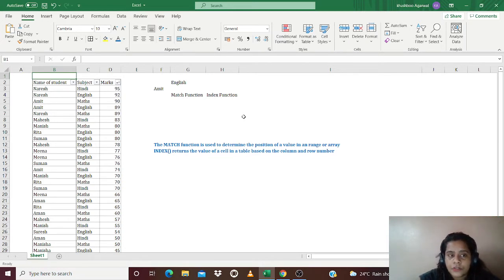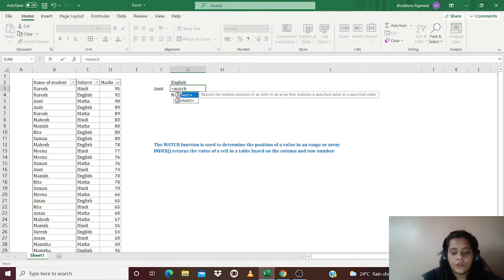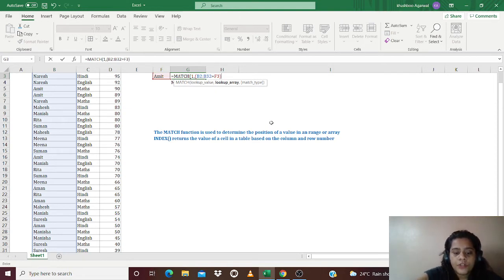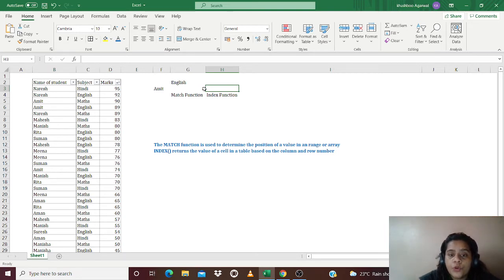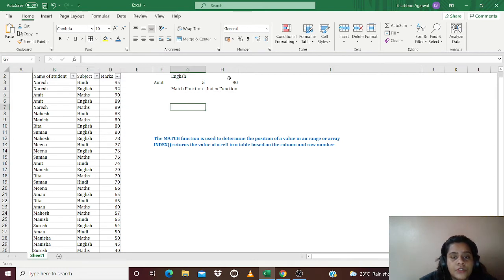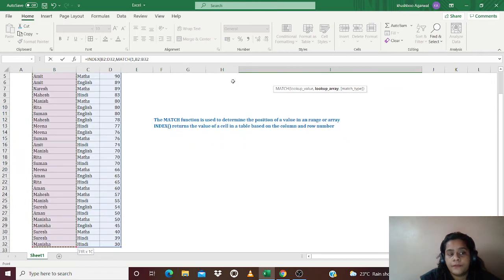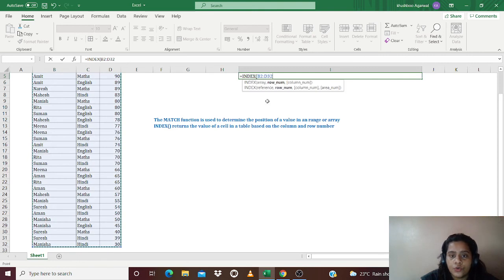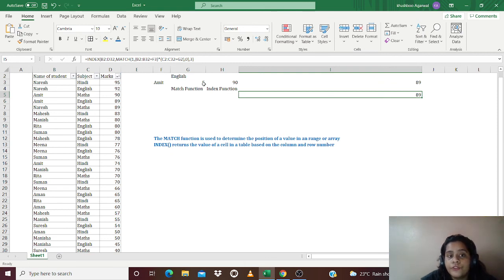Excel - Index Match Function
In this video Index Match function in Excel is discussed in detail.

if you have any query or suggestion, Please post  them in the comment section.